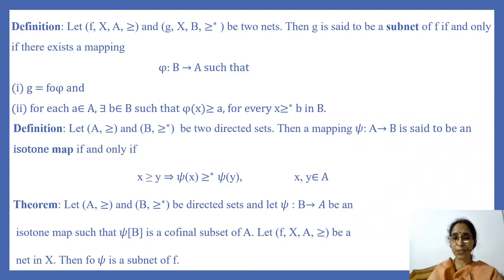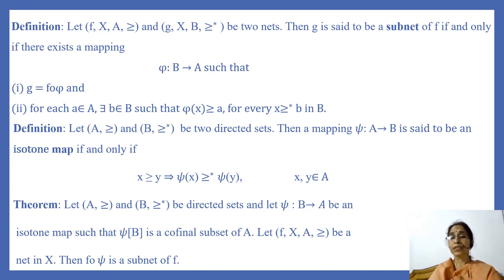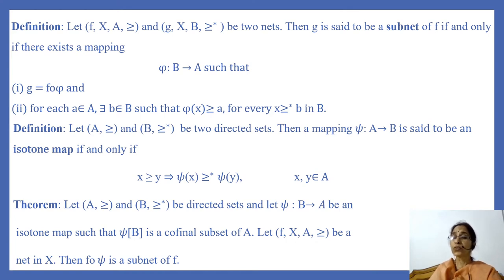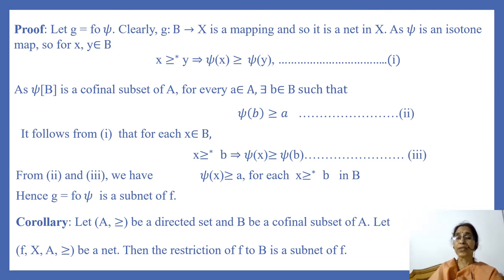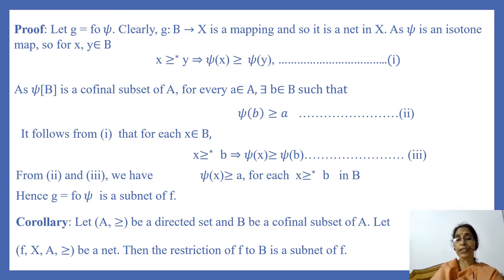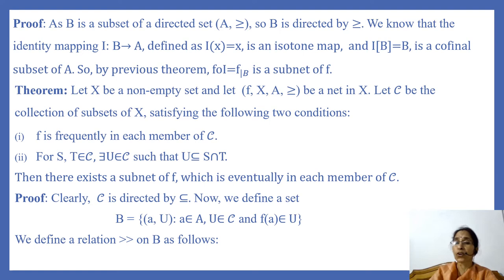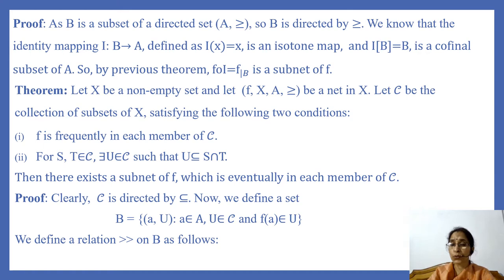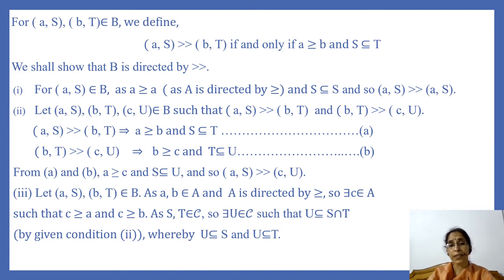Subnet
We define  subnet of a net and prove some theorems related to subnets.